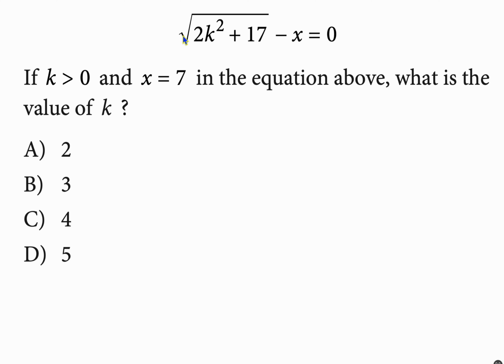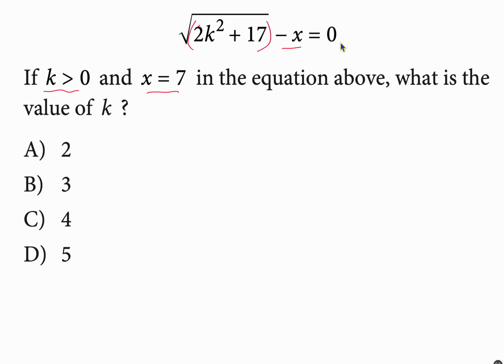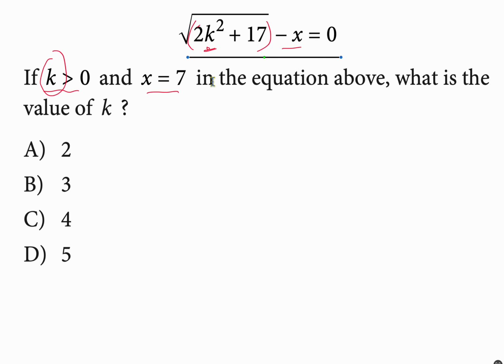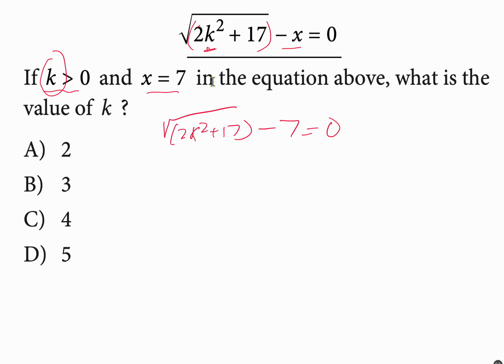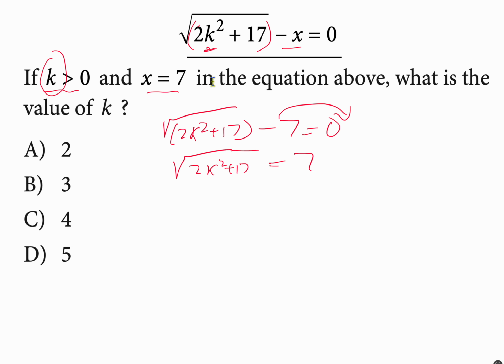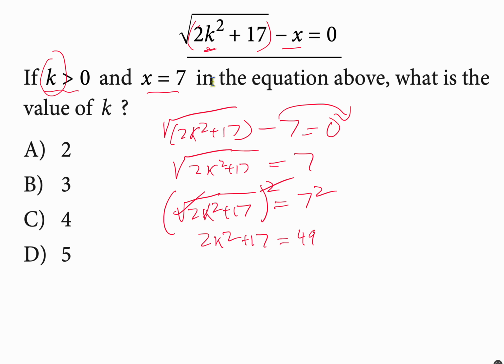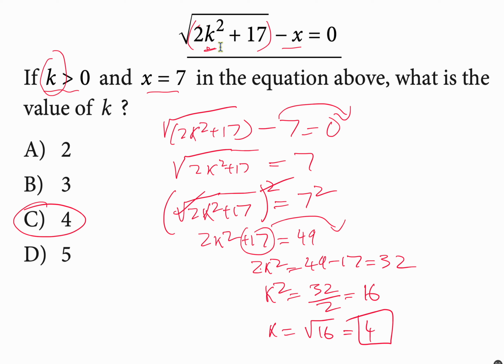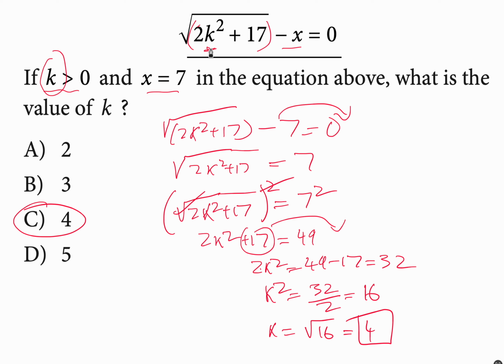SAT Math - How to break a square root in an equation?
What to do if a variable is under a square root?